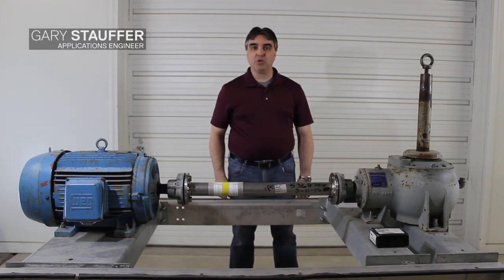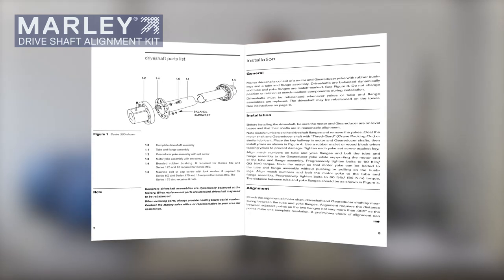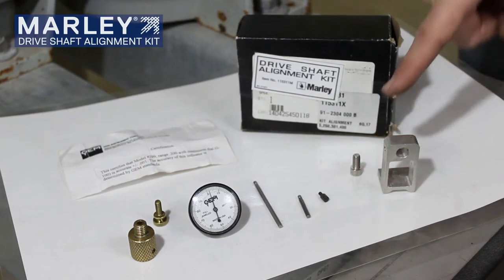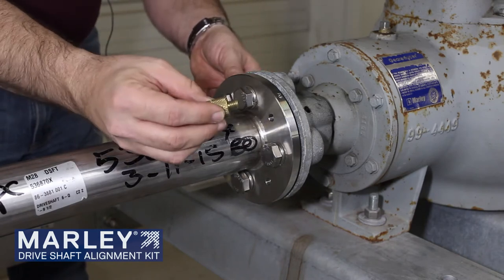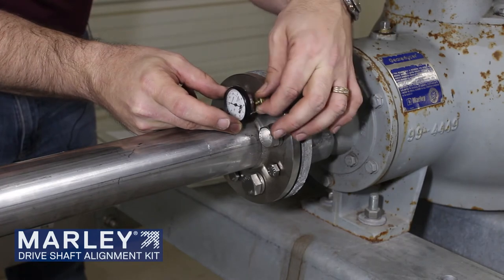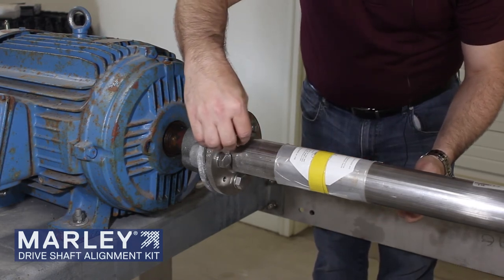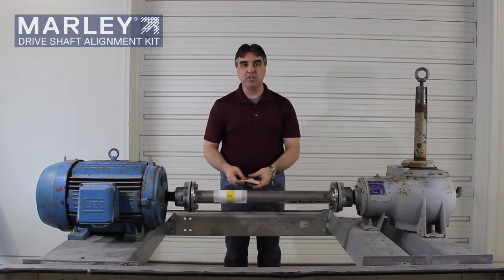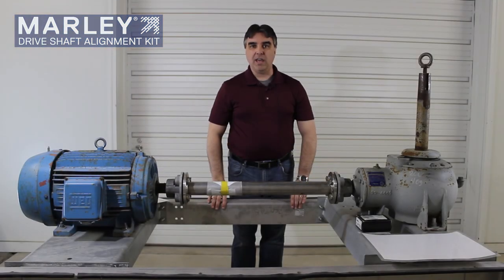Marley Drive Shaft Alignment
Gary Stauffer, applications engineer, demonstrates how to use the Marley Dial Indicator Kit to align a Marley Cooling Tower Driveshaft.